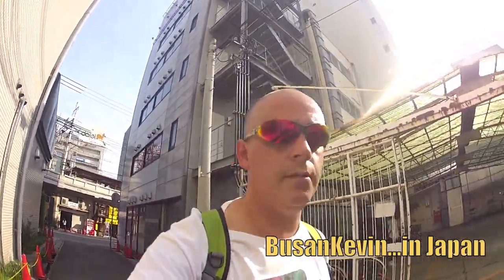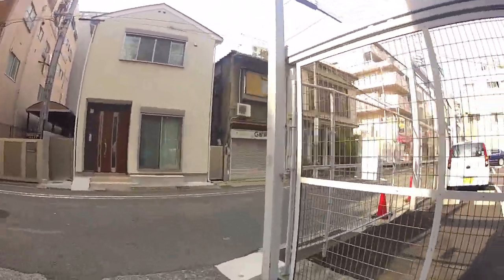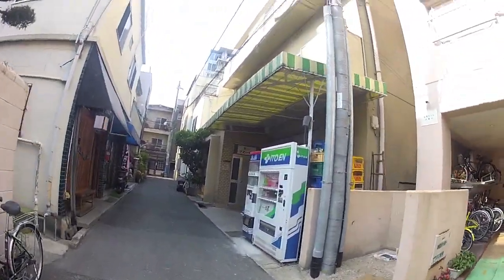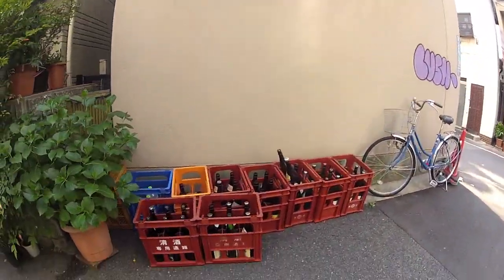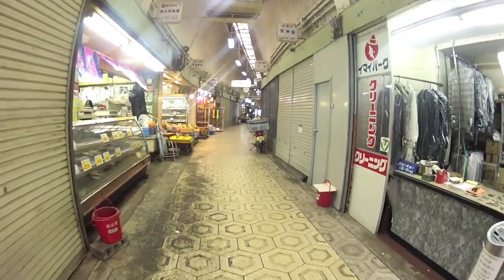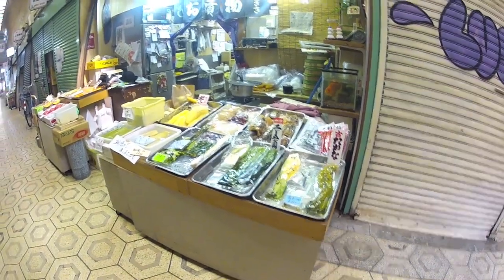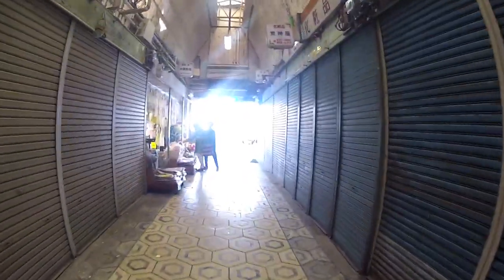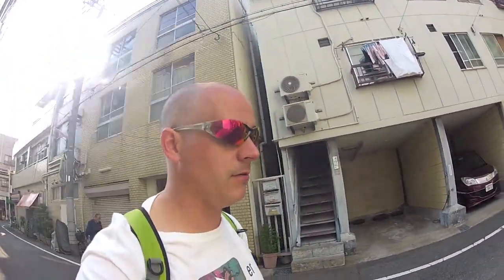Cool Japanese Market (GoPro Video)